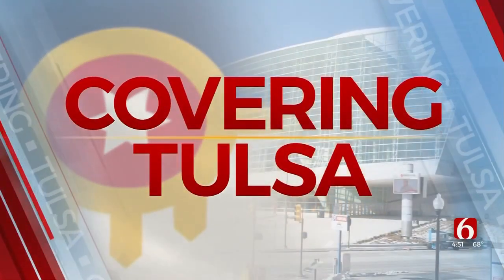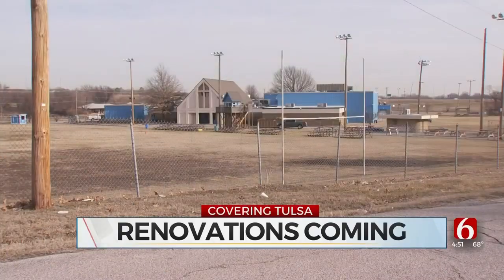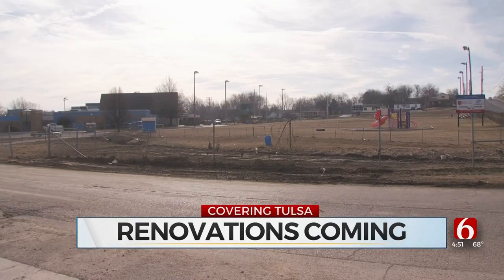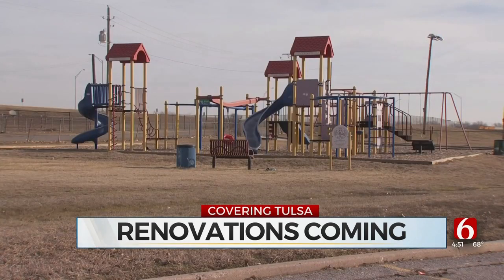Boys & Girls Club In Tulsa Making Some Major Renovations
The Salvation Army's Boys and Girls Clubs of Tulsa is in the middle of a game-changing renovation for their kids. Meagan Farley with Dewberry Architects and Richard White from the Salvation Army joined News On 6 to talk more about the project.